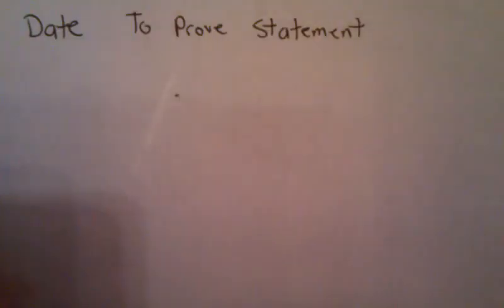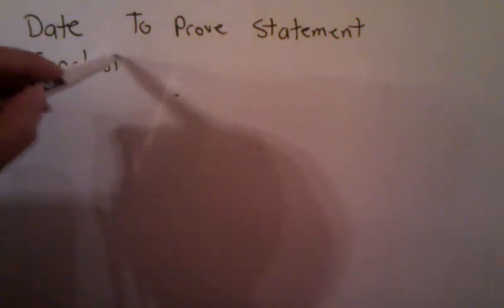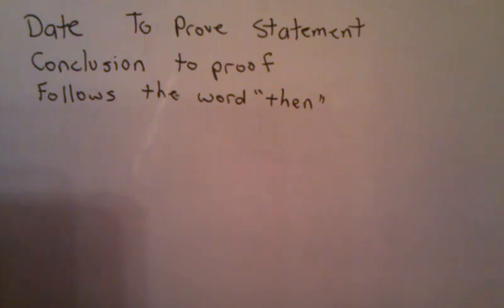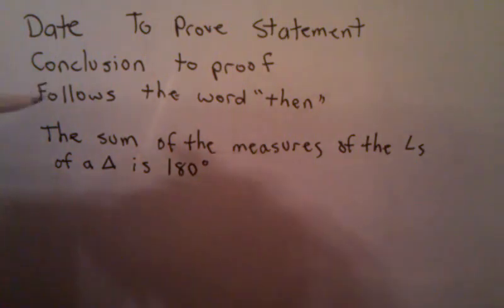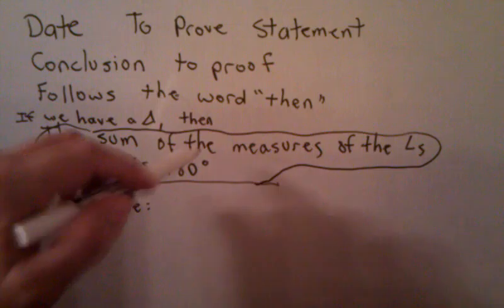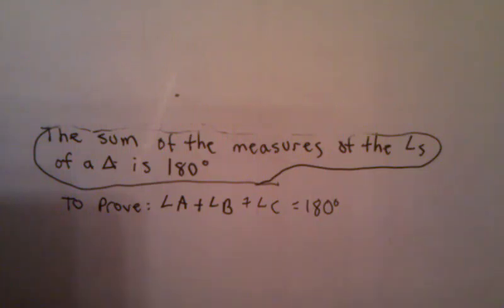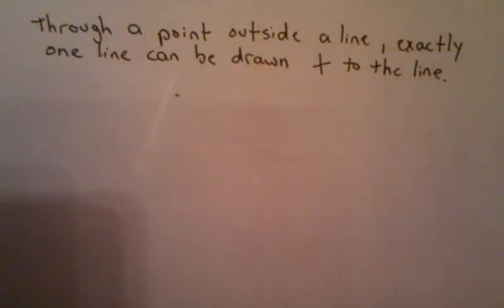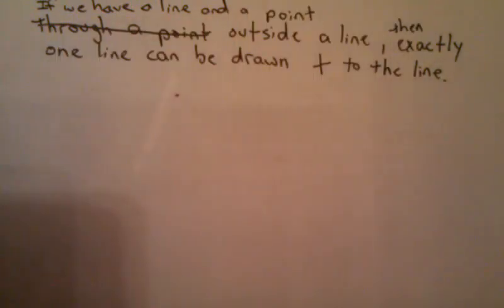18 G L Prove St